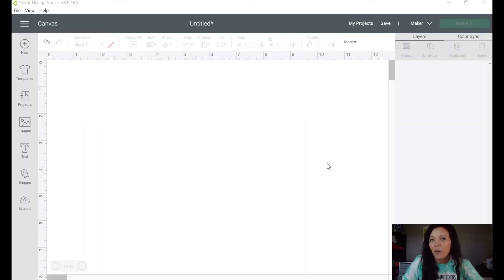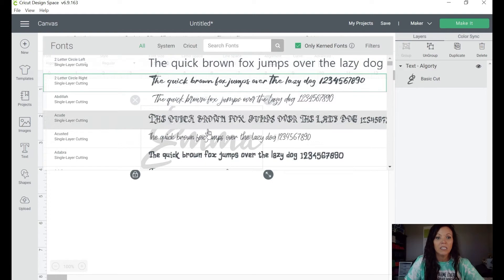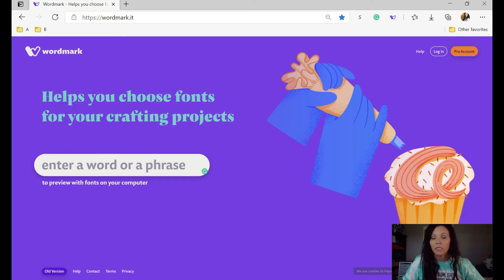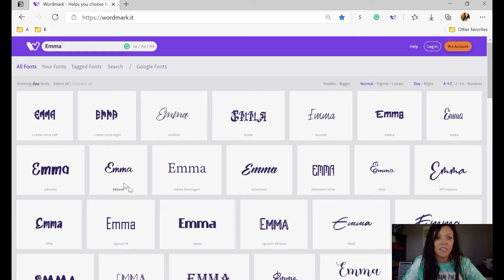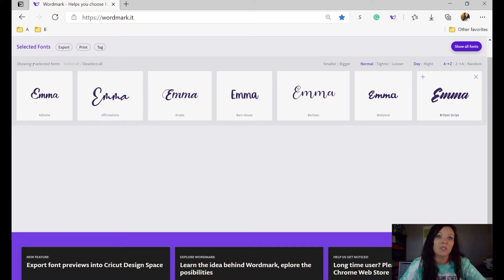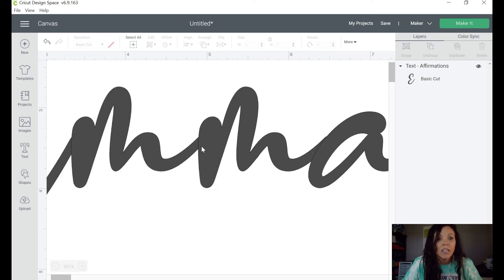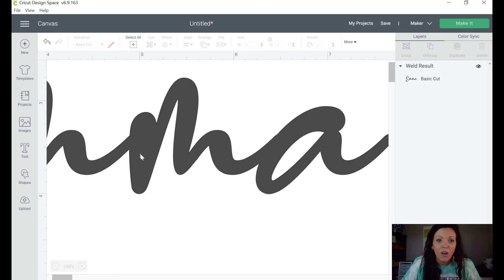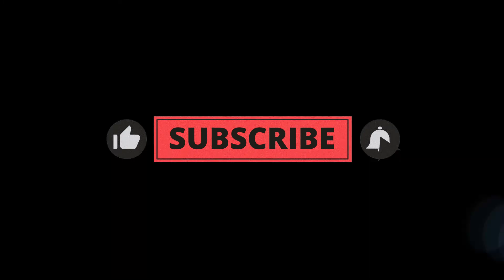How to find the perfect font quickly on your computer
Follow along with me while I show you how to browse your fonts that have been downloaded on your computer! Type in a name or phrase and see all your desired fonts at one time to help you make the best choice.

Tape Dispenser

A-Sub paper 11” x 17”

Koala Sublimation Sheets

White Butcher Paper Dispense Box

Parchment Paper / Sheets

Hydrogen Peroxide (6 pack)

T-shirt Rulers

Fine Mist Spray Bottles

Dark Glass Spray Bottles

CHAPTERS
00:00 Welcome to Emma's Cottage
01:00 introduction to wordmark.it
01:44 selecting multiple fonts to compare
02:19 finding the chosen font within your design program
02:30 welding the words together for vinyl cutting
03:20 wrapping it up, thanks for watching